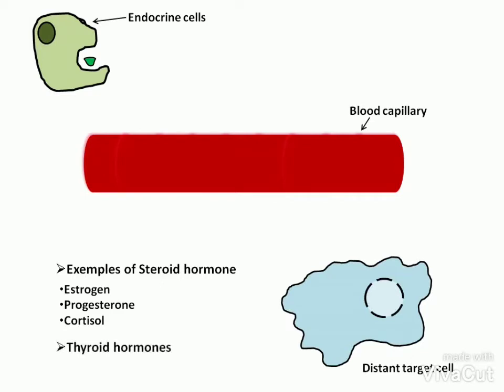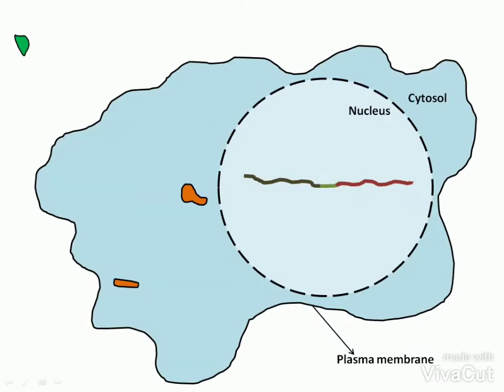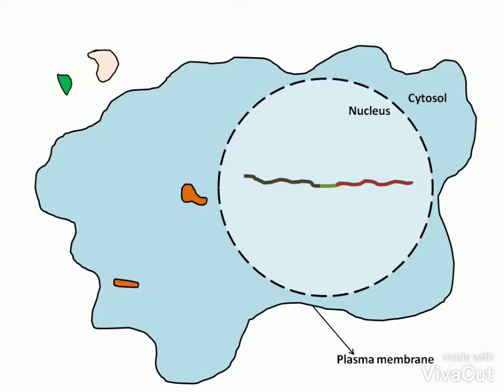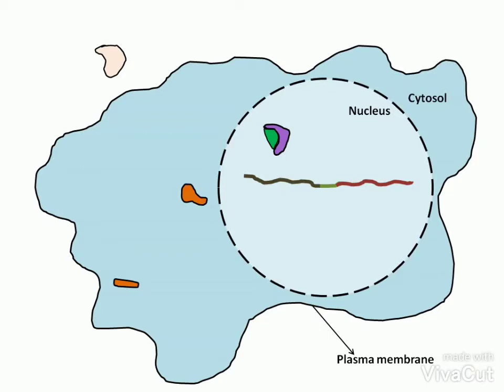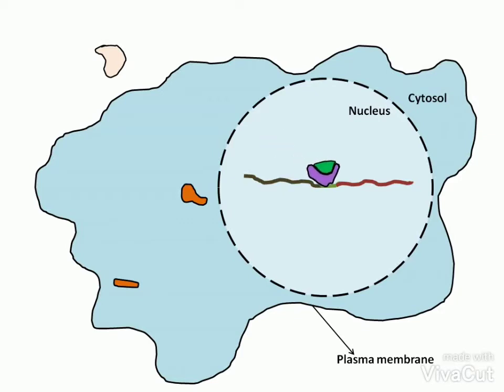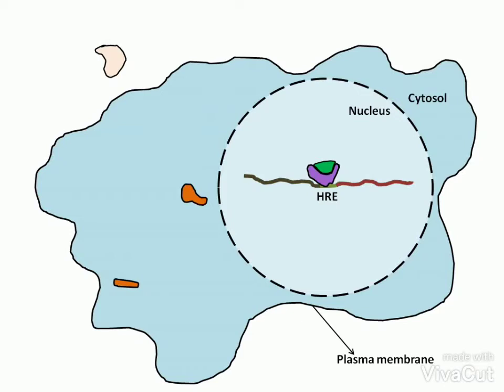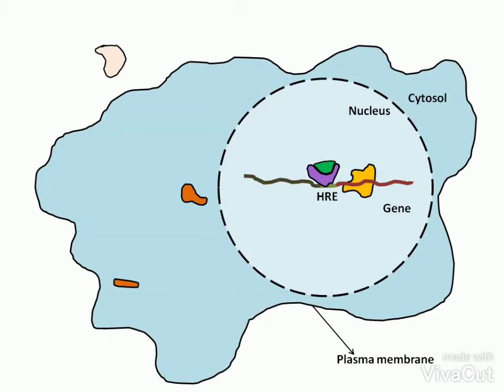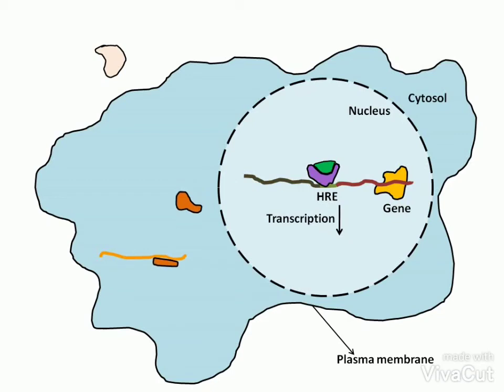Steroid hormone action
This video tells about regulation of transcription by steroid hormones, Thyroid hormones, retinoids and vitamin D.